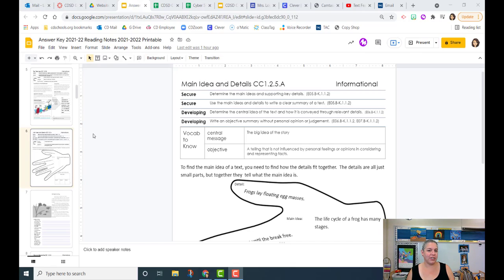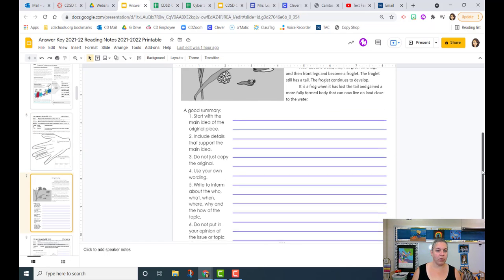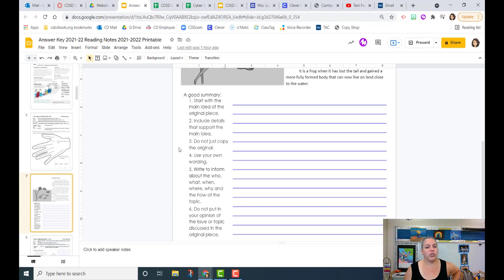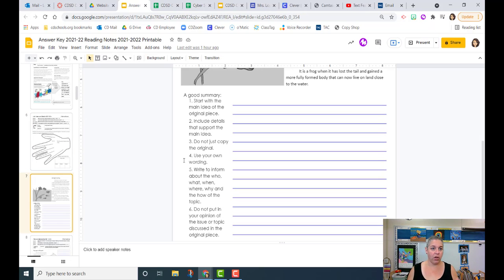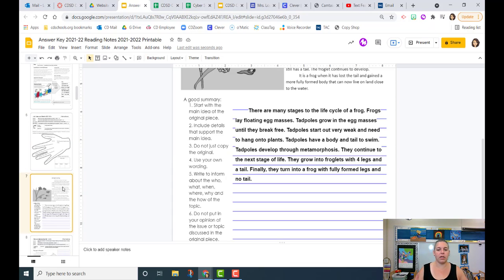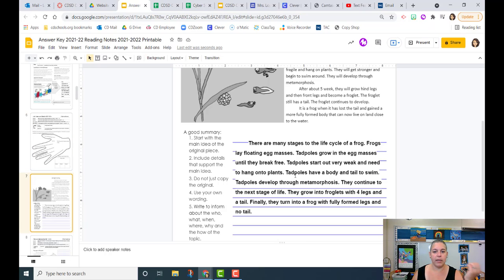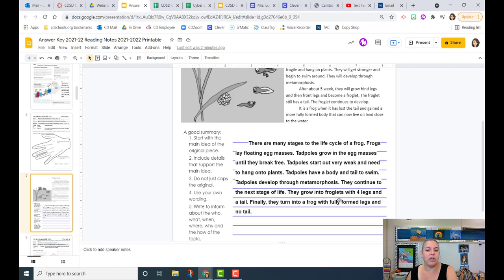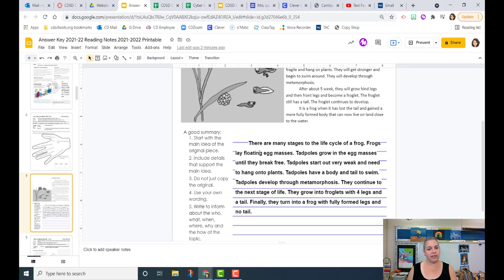Summary of Informational Text Notes 5th Grade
Reading notes for Text Features on p 6-7.